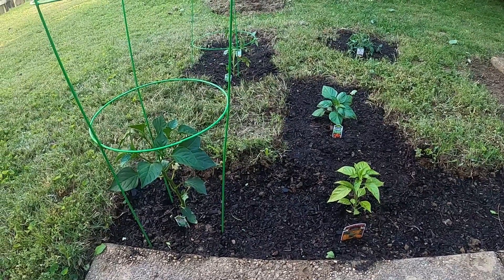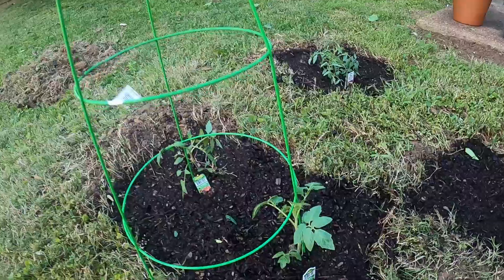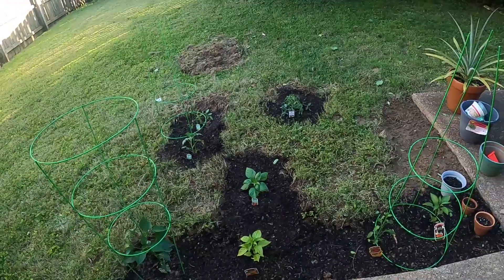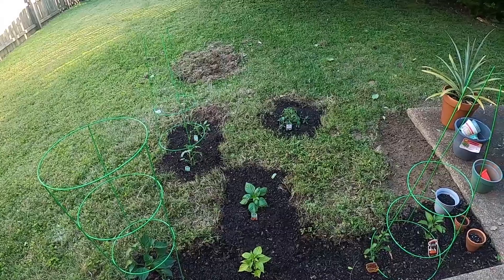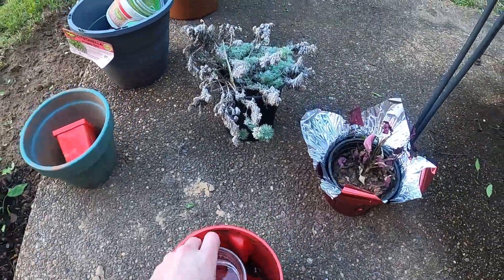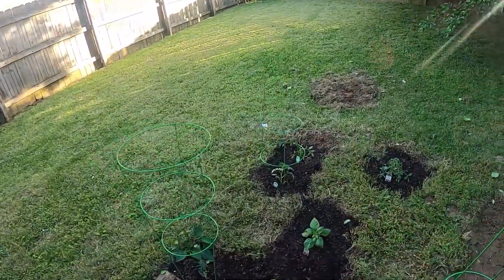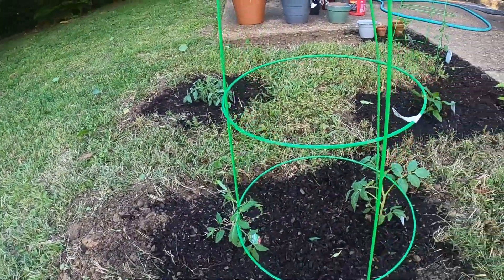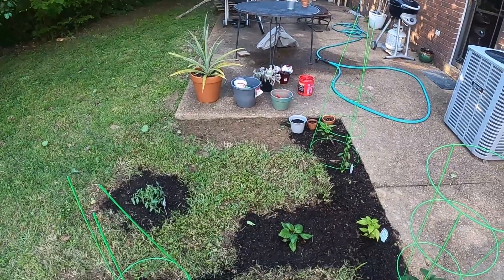Tomatoes Have Been Planted! - Garden 2023 - Update 2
I started a brand new garden this year! Out with the planter boxes and into the GROUND! Let's take a look and see how the first plants of the season are doing in my second gardening video of 2023!